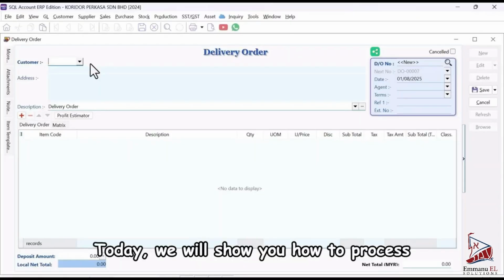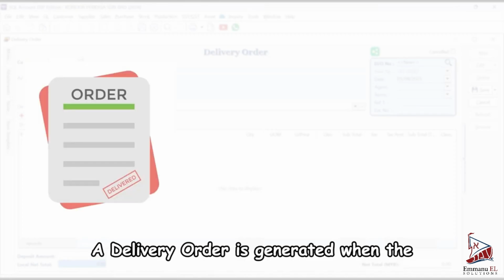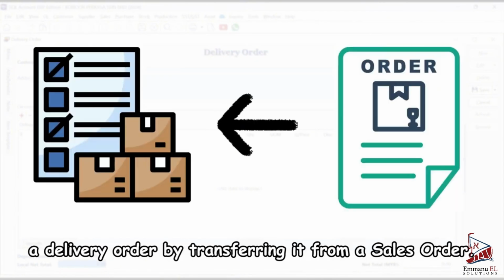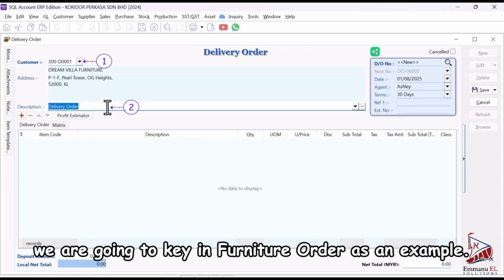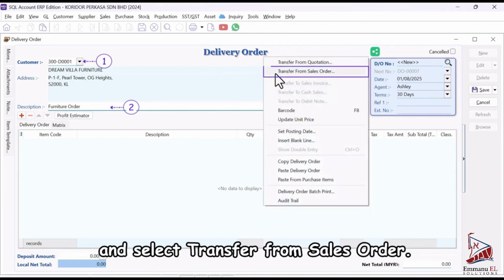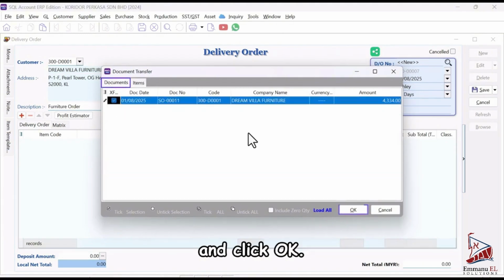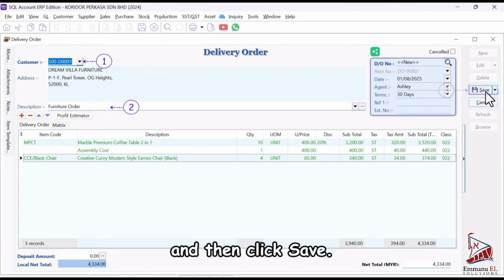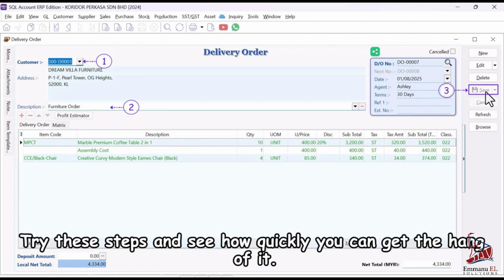SQL Stock - Sales Delivery Order (Stock Out)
🎥 Tutorial: How to Issue Delivery Order (DO) in SQL Account

This step‑by‑step video shows you how to create and manage **Delivery Orders (DO)** in **SQL Account**. A Delivery Order authorizes the release of goods to customers, and once issued, the system will **automatically deduct stock from your inventory**, ensuring accurate tracking and reporting.

- ✅ Accessing the **Delivery Order module** in SQL Account
- ✅ Creating a new DO linked to the correct customer and sales order
- ✅ Entering product details, quantities, and delivery information
- ✅ Printing or emailing the DO for customer confirmation
- ✅ Posting and saving the DO for accurate inventory and sales records

## 📘 Why Issue Delivery Orders?
Issuing DOs correctly helps businesses:
- 🔹 Track goods delivered to customers in real time
- 🔹 Ensure **inventory balances are updated instantly**
- 🔹 Prevent delivery errors and disputes
- 🔹 Maintain compliance with accounting and audit requirements

By the end of this tutorial, you’ll know how to confidently issue Delivery Orders in SQL Account, with the assurance that your **stock levels are automatically adjusted** for smooth operations.